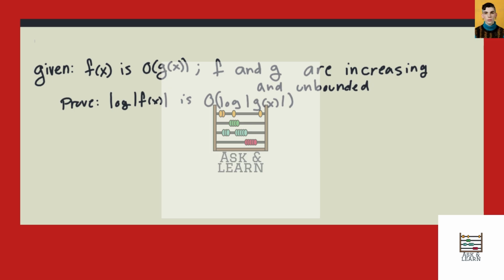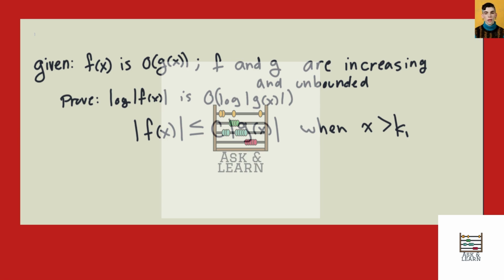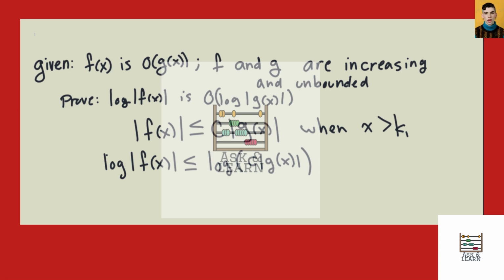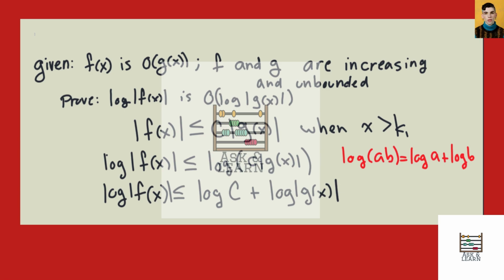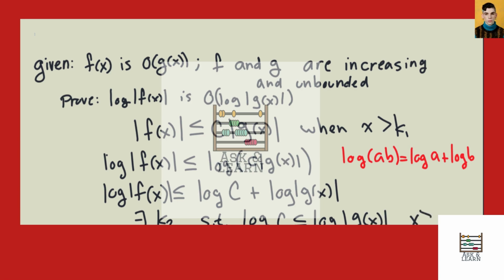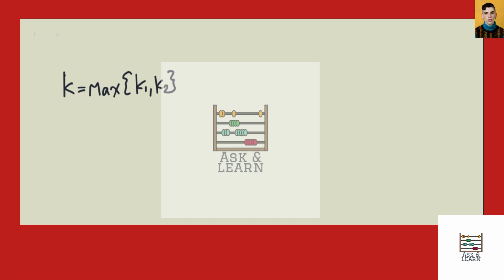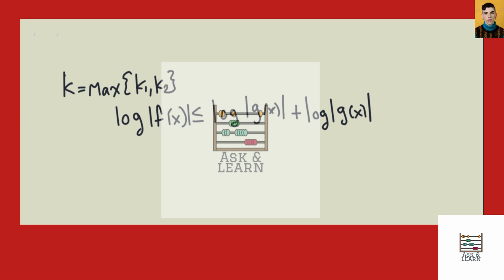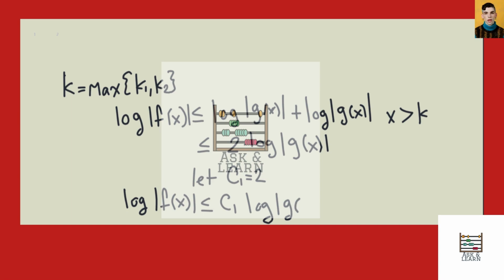[Math] Suppose that is where and are increasing and unbounded functions. Show that log